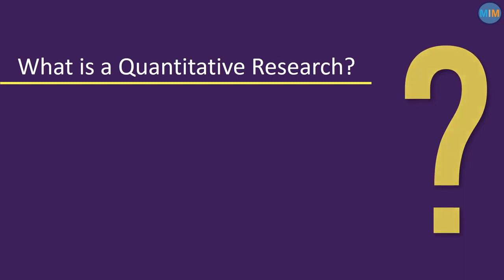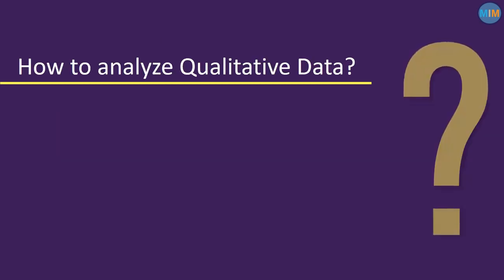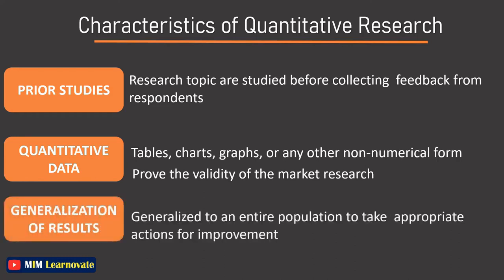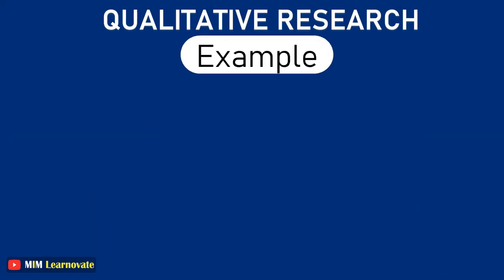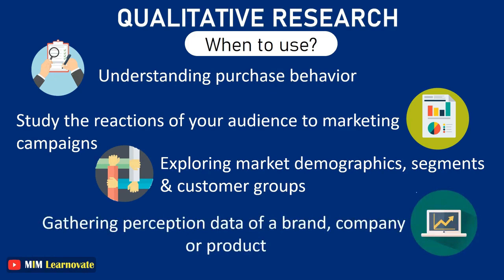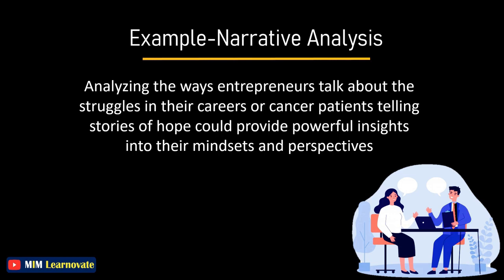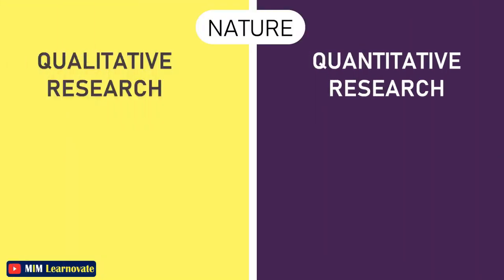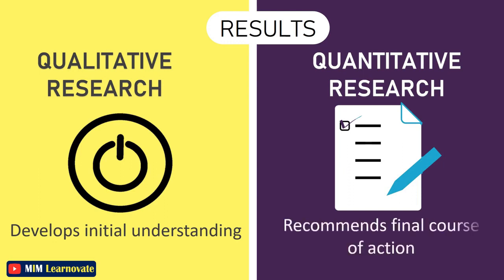Difference between Qualitative & Quantitative Research | Definition, Example, Types, Differences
You will lean Qualitative and Quantitative Research, Definition, Example, Types, Difference between Qualitative and Quantitative research, Pros & Cons. When to use qualitative research. Types of qualitative research methods.
One-on-one interview, Focus groups, Ethnographic research, Case study research.